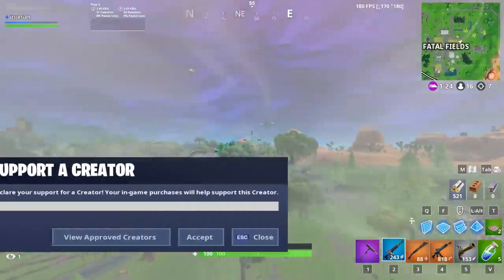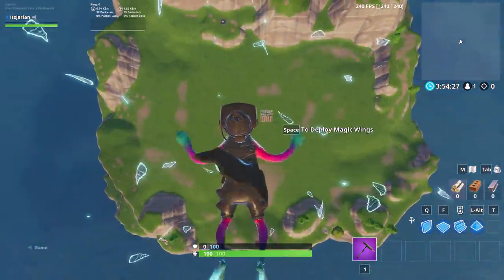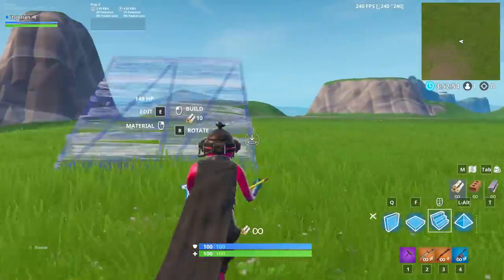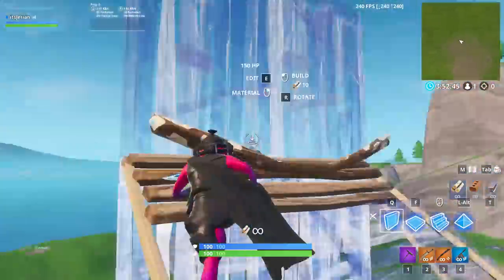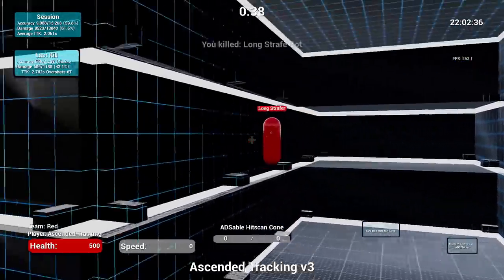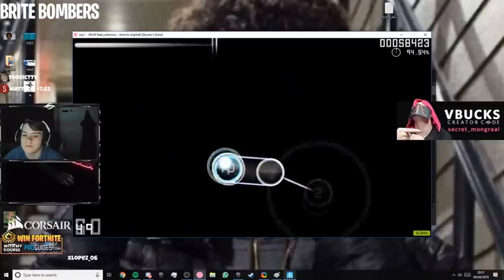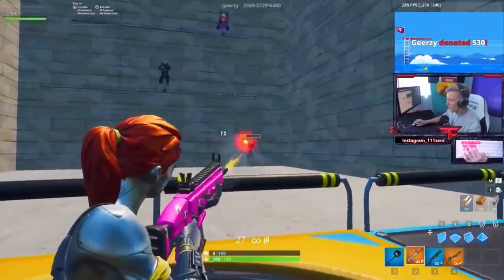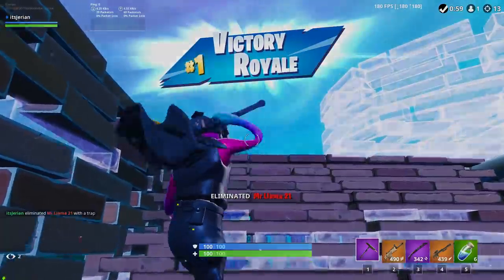Ultimate Warm Up Routine - Aim/Build/Edit Drills For PC + Console (Fortnite Battle Royale)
In this video, I show the best warm up routine that I've found. Since I have had a lot more time to play, I have been trying to find the best warm up courses, drills, and maps. I compiled the best aspects from each of the warm up routines and courses and put them into my ultimate warm up routine. I divided the warm up into three distinct parts: building, editing, and aiming. For building I do different building drills that help me warm up building techniques I'll use in game as well as warm up my fingers. The drills include everything from 90's to tunneling to dimmadome cone tricks. For aiming I warm up using my favorite aim trainer in the world. If you can't get Kovaak's, I also recommend two alternatives for PC, console, mobile and switch players. For editing, I show my favorite warm up course and map made by CanDook. It is a remastered version of his original edit course (with code) that I have been using for months now. Altogether, the warm up should take you anywhere between 30-45 minutes. After using my warm up, your aim, building and editing will improve, you will win more and be warmed up to play and compete!

Song: Fast Guitar Old School Beat | Booming Hip Hop Instrumental | OZSOUND – Chase

My Peripherals:
Mouse: Logitech GPro Wireless
Mousepad: Zowie Divina G-SR-SE Blue
Keyboard: Ducky One 2 Mini (Cherry MX Silver Switches)
Headset: HyperX Cloud Alphas
Monitor: ViewSonic XG2402 24” 144Hz

Computer Specs:
CPU: Intel Core i7-8700
GPU: GeForce GTX 1070Ti
RAM: 8 GB Gskill NT Series
Motherboard: MSI B360I Gaming Pro AC Mini-ITX
Cooler: Cooler Master 212 Hyper Evo
Power Supply: EVGA 80 Plus Bronze 500W
1 x Western Digital 1 TB Hard Drive